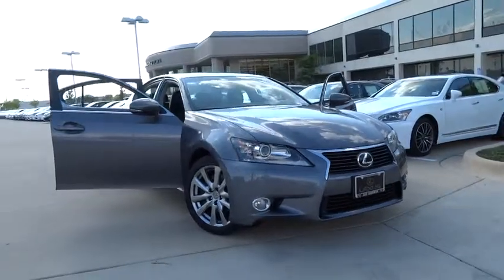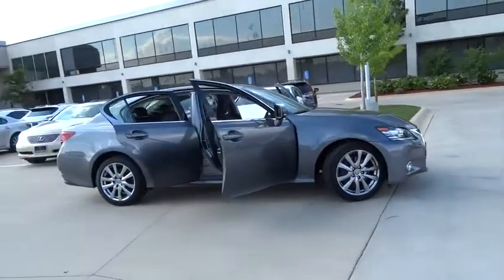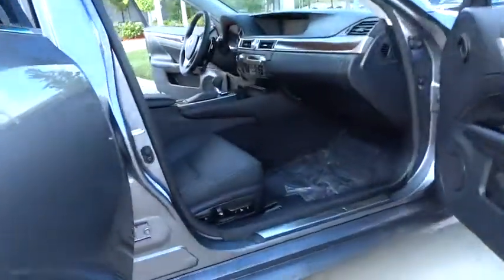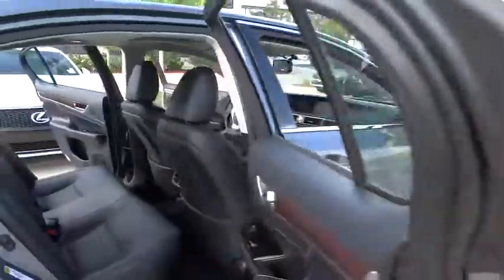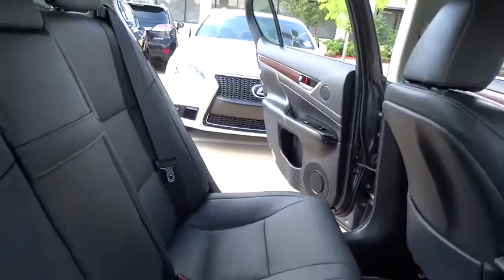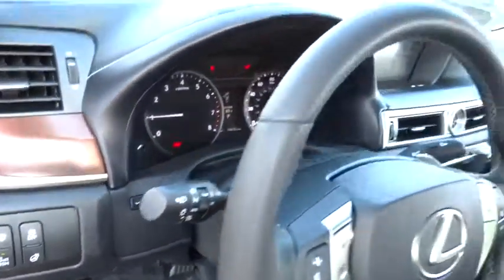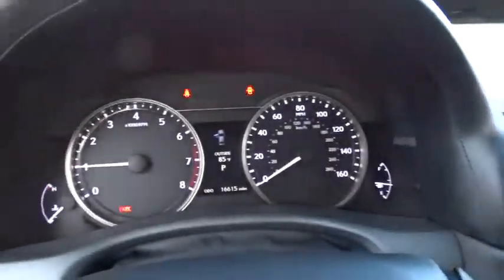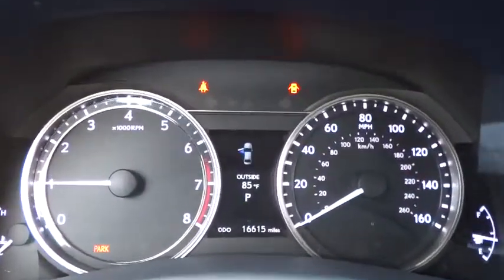2013 Lexus GS 350 Palatine, Arlington Heights, Barrington, Glenview, Schaumburg, IL 5294P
2013 Lexus GS 350

JUST ARRIVED! -CERTIFIED- -LOW MILES!- -BACKUP CAMERA, BLUETOOTH, HEATED FRONT SEATS, LEATHER SEATS, SUNROOF / MOONROOF, SATELLITE RADIO, PREMIUM SOUND SYSTEM, ALL WHEEL DRIVE, HIGH INTENSITY HEADLIGHTS, AND HD RADIO- CARFAX VERIFIES THIS TO BE ! OWNER!! YOU CAN BE THE LUCKY SECOND OWNER!! -POPULAR COLOR COMBO- This GS 350 looks great with a clean Black interior and Nebula Gray Pearl exterior! Please call to confirm that this GS 350 is still available! We are located at: 1285 East Dundee Road, Palatine, IL 60064. THE ARLINGTON LEXUS ADVANTAGE: - Free car wash in 30 minutes or less - Complimentary pick up and drop off service - Service department open for your convenience - Monday - Friday 7AM-11PM & Saturday 8AM-12 Noon- 56 Lexus courtesy vehicles available Please call and ask for our Pre-Owned Manager Jim Cooper ro GM Marcin Ajdukiewicz to confirm availability 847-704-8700- Thank you for the opportunity to earn your business. ALL PRE-OWNED VEHICLES COME WITH COMPLIMENTARY SIRIUS XM 3 MONTH ALL ACCESS TRIAL SUBSCRIPTION.